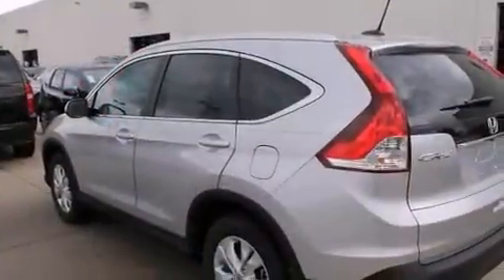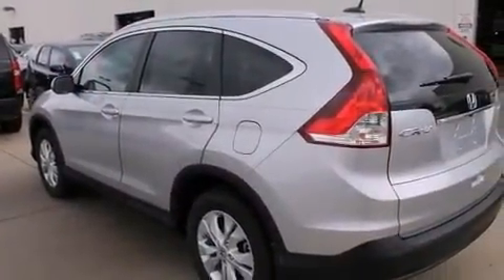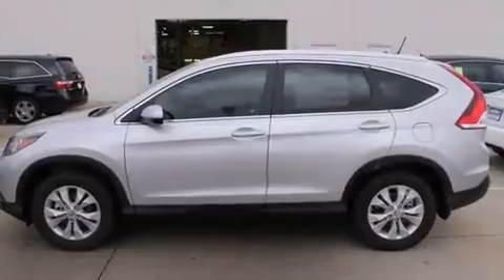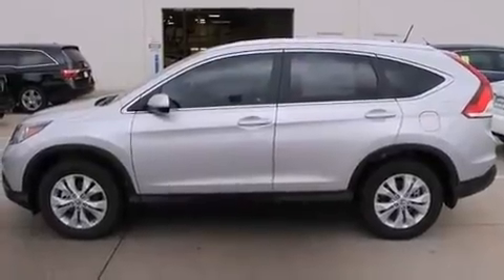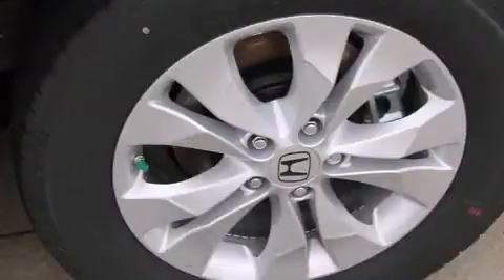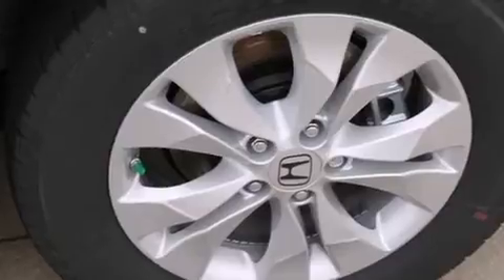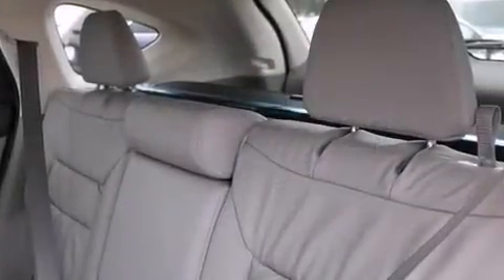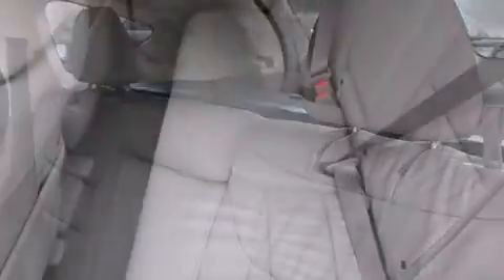2013 Honda CR-V EX-L in Arlington, TX 76017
Vandergriff Honda
1104 W. I-20

You're going to love the 2013 Honda CR-V. Under the hood you'll find a 4 cylinder engine with more than 170 horsepower, and for added security, dynamic Stability Control supplements the drivetrain. Top features include heated front seats, 1-touch window functionality, a tachometer, speed sensitive wipers, telescoping steering wheel, power door mirrors and heated door mirrors, an overhead console, and cruise control. Features such as automatic climate control and leather upholstery prove that economical transportation does not need to be sparsely equipped. For drivers who enjoy the natural environment, a power moon roof allows an infusion of fresh air. Premium sound drives 7 speakers, providing you and your passengers a sensational audio experience. Honda also prioritized safety and security with features such as: head curtain airbags, front SIDE impact airbags, traction control, a panic alarm, and 4 wheel disc brakes with ABS. Brake assist technology provides extra pressure when applying the brakes. We pride ourselves on providing excellent customer service. Stop by our dealership or give us a call for more information.